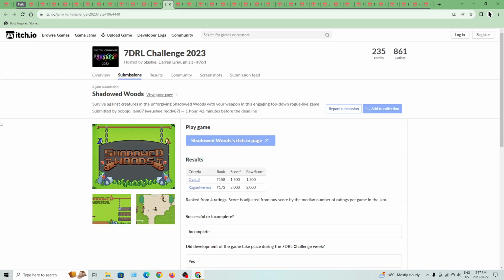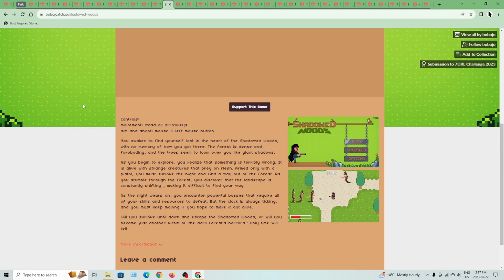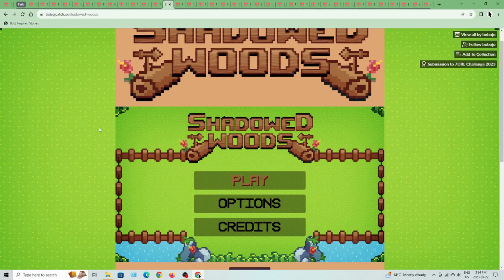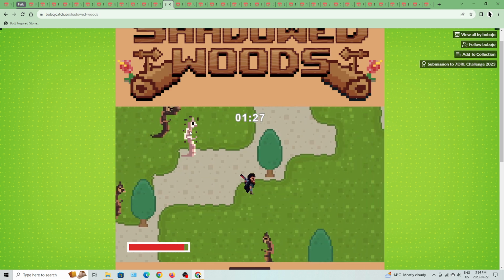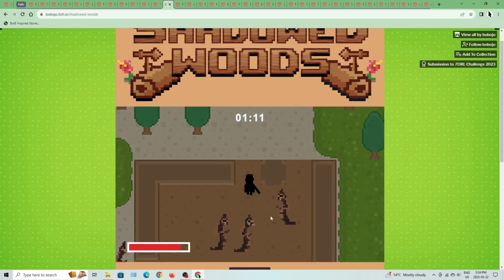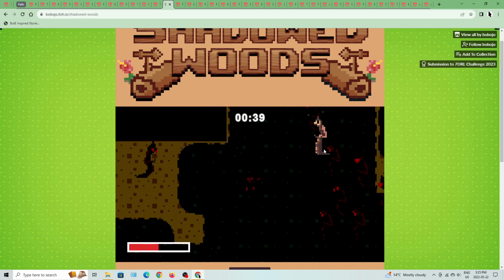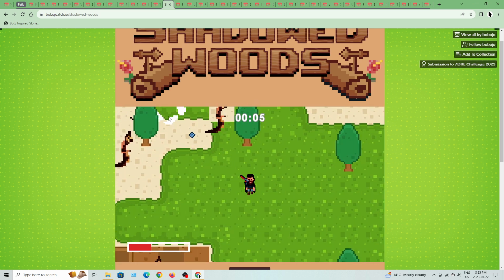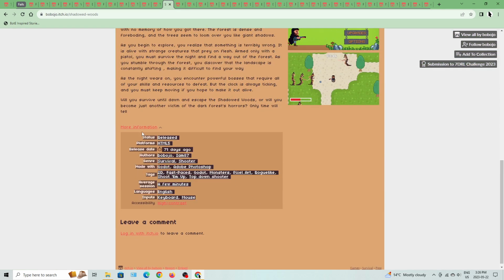DFuxa Plays Failed-7DRL 2023 - Shadowed Woods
A rather short survival action roguelike where you need to fend off vicious enemies that want to eat your flesh. Can't say I liked how the graphics darkened as it made it hard to move around. Also, once the timer runs out you just win.